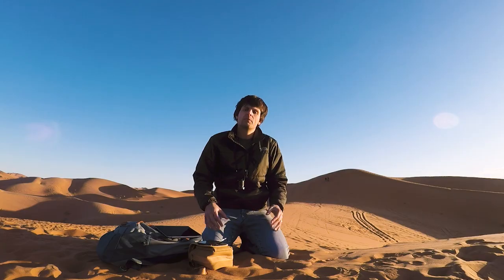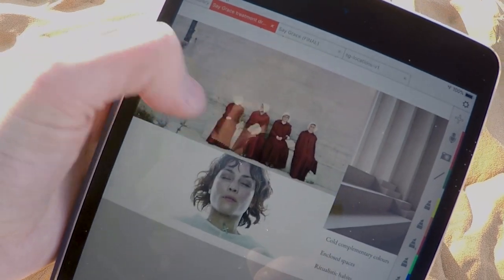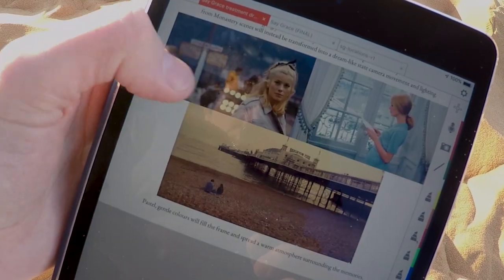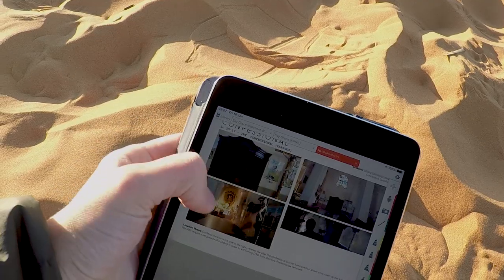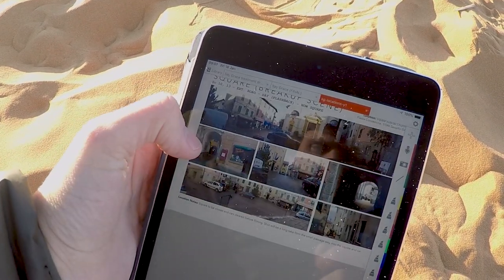How To Direct... The Director's Scout | Finding locations and what tools/equipment I use on scouts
In this episode of 'How To Direct...' I discuss what a Director's Scout is and how I find, choose and think about locations for commercials and film. What sort of notes to take and the balance between story and production needs.

I also cover the tools, apps and equipment I always carry on a director's scout.

App's mentioned.

Shot in the Saraha Desert(!) from my director's scout of OriginsFilm.

🙋 This channel is for you. Yep, you. Aren't you lucky? If you have a question or topic you'd like covering in a future video, leave it in the comments below. Thanks! ✏️

🎥 WHO IS THIS PHIL HAWKINS BLOKE?

I'm a features and commercials director with over 10 years experience working professionally. In that time I've directed five feature films which have been released by Sony Pictures, Lionsgate & Netflix as well as over 100 television commercials.

PHILM BLOG is a practical look at directing and working as a freelancer director in the industry today. This channel will also follow the journey of making ORIGINS, a stupidly ambitious Star Wars/Indiana Jones inspired short film.

👋 THANKS TO...
Richard Bodgers of for the main title music (actually from the score of one of my feature films THE BUTTERFLY TATTOO).

🤓 GEEKY STUFF
Main Camera
+Minijack splitter
Useful carry bag
GoPro Jaws
Cheap & Bright LED Panel